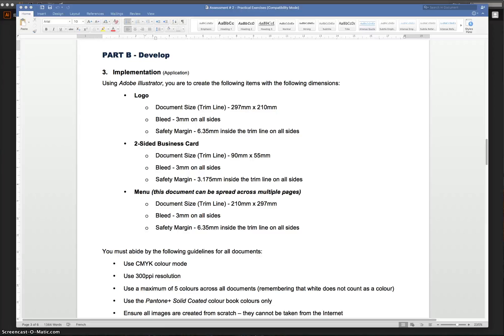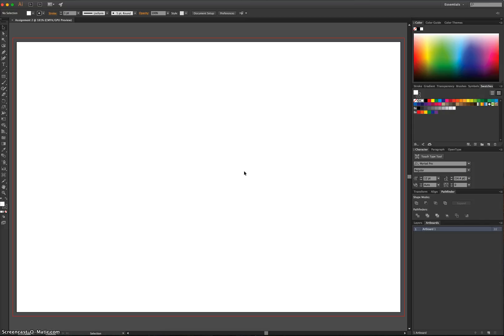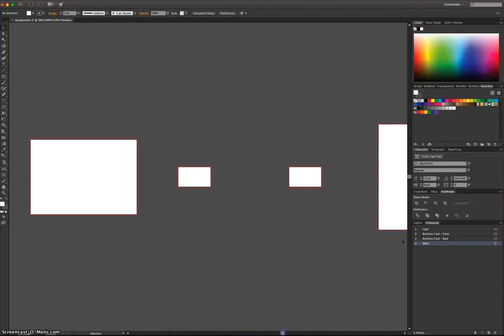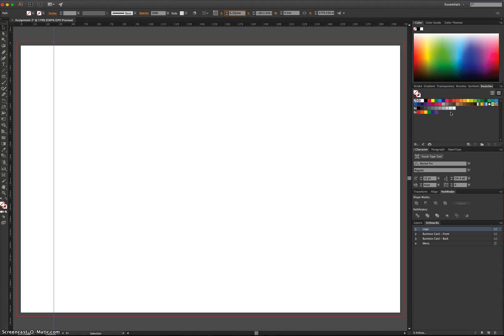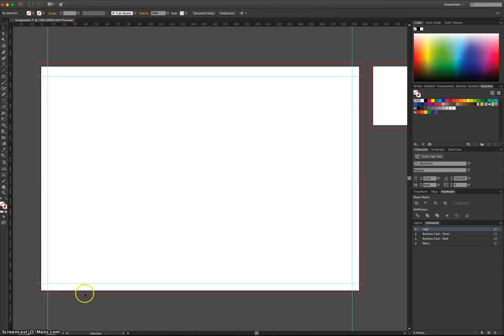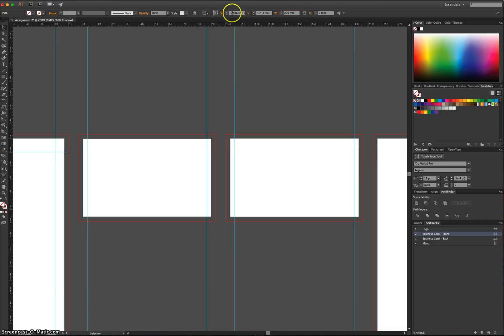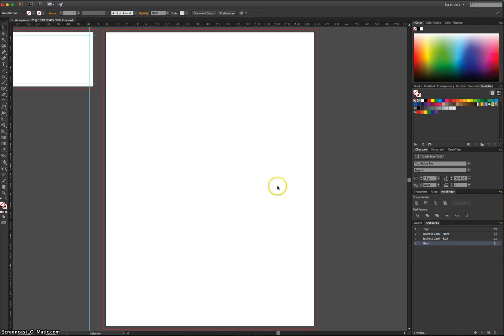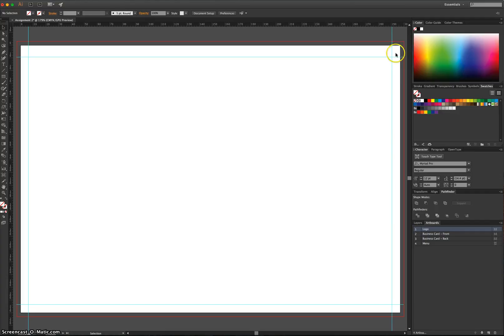Set Up Multiple Artboards in Adobe Illustrator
This video will show you how to set up and resize multiple artboards with bleed, trim and safety lines. These documents will be print-ready once they are complete.